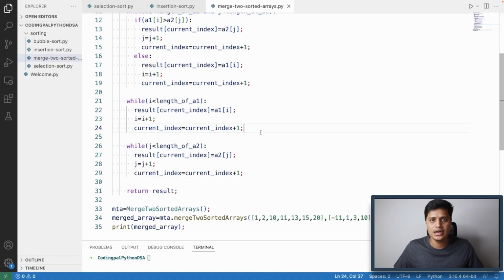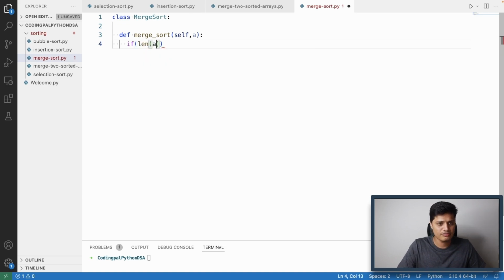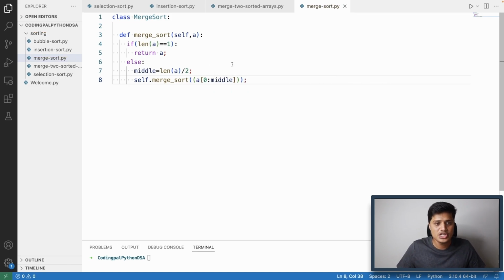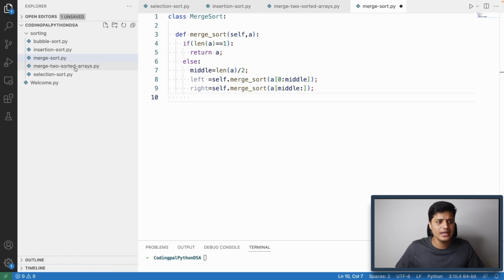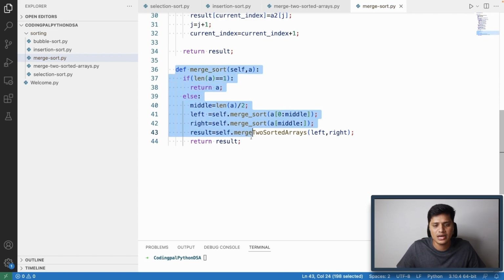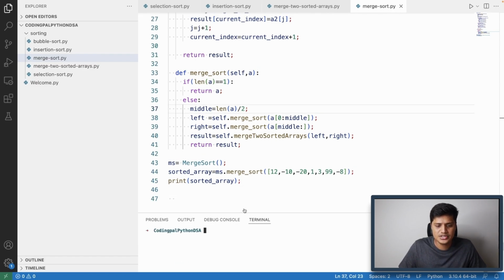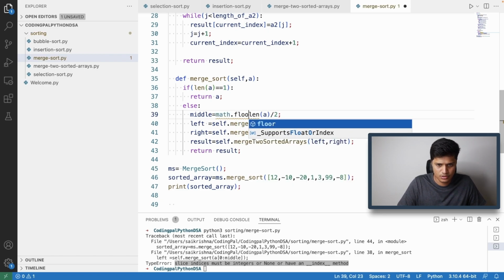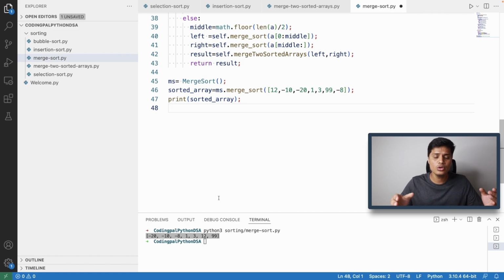Merge Sorting Python🐍 Implementation || Sorting Algorithms || CodingPal.org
Hi Pal,
Welcome to the Merge Sorting Python implementation! In this tutorial, we'll implement merge sorting in Python programming language.

Happy sorting!